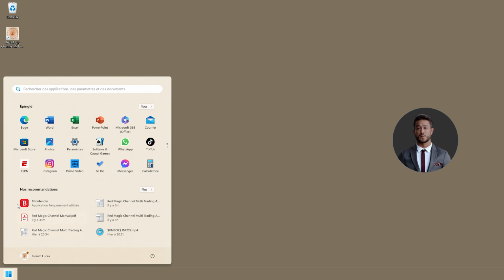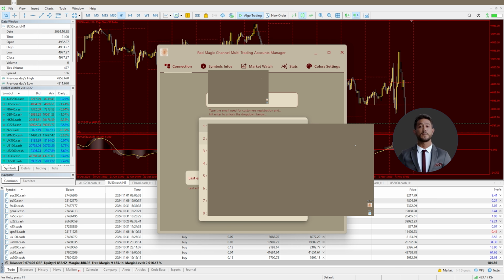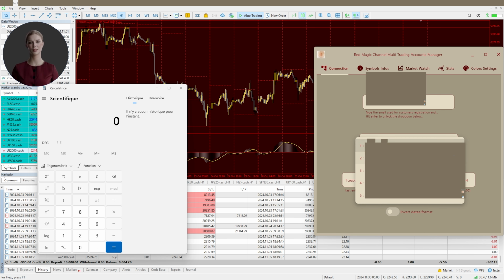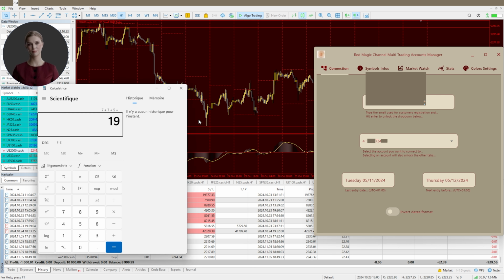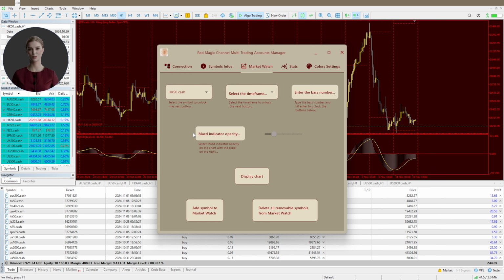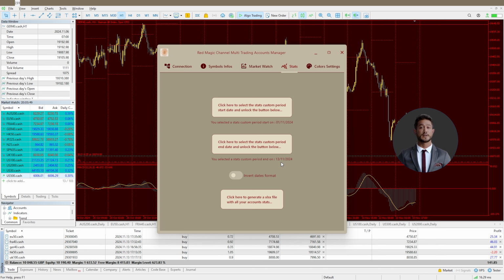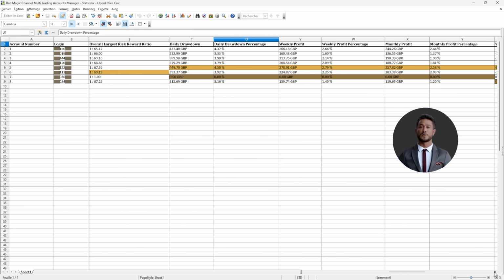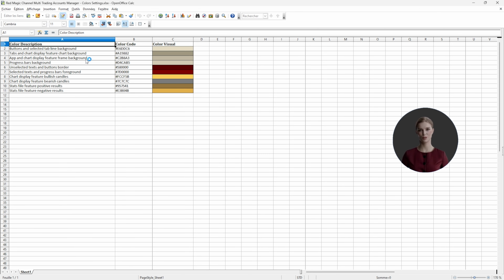Multi trading accounts manager for Metatrader 5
≤§≥ Red magic channel multi trading accounts manager is a standalone executable for Metatrader 5 and Windows 11 or later versions.
        You won't find it on Metatrader 5 market place.
        The license is for 1 computer only.

≤§≥ This app can help you :
        ≤§≥ Switch between your trading accounts very quickly with a dropdown menu.
        ≤§≥ Copy trades from one account to the other semi automatically.
        ≤§≥ Respect prop firms rules related to risk management or inactivity.
        ≤§≥ Display trading conditions such as spread or swap values.
        ≤§≥ Manage your positions with an overnight stop loss calculator.
        ≤§≥ Spot trading opportunities thanks to a custom chart feature.
        ≤§≥ Produce a report with various informations about your accounts that your broker doesn't provide or that need to be calculated.
                For example, your max losing streak, max risk to reward ratio, daily drawdown and much more.

≤§≥ All red magic channel products come with a pdf manual in English.

≤§≥ Don't forget to provide your email during checkout.
        After the payment, you will receive an email with a download link for our customer registration app.
        Customer registration allows us to grant access to the multi trading accounts manager app exclusively to red magic channel customers.

≤§≥ Once your registration is complete, you will receive one last email with a download link for red magic channel multi trading accounts manager.